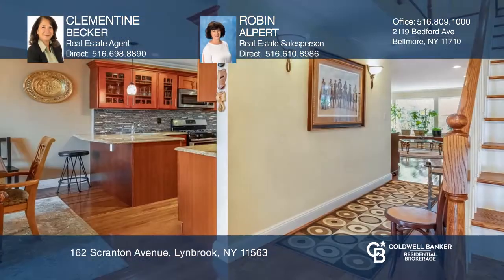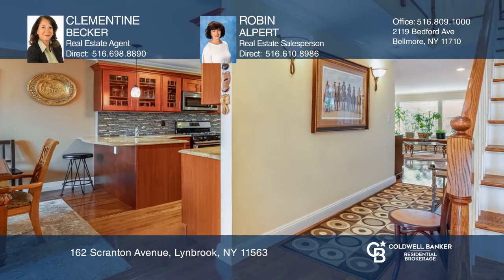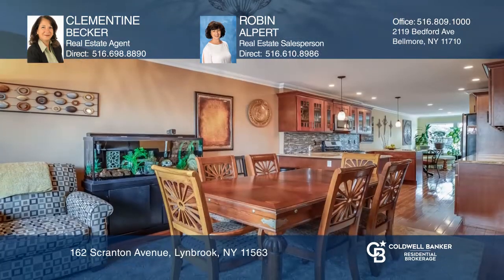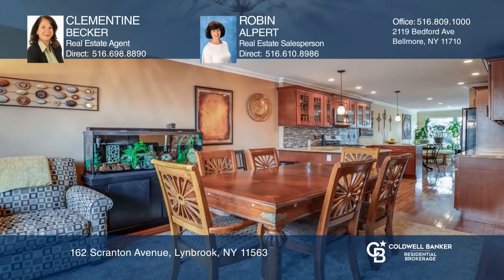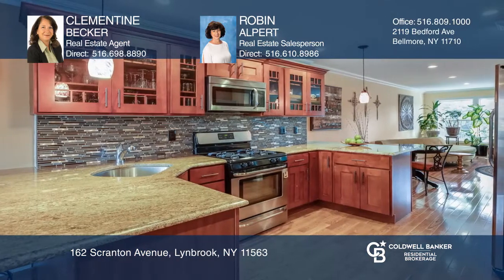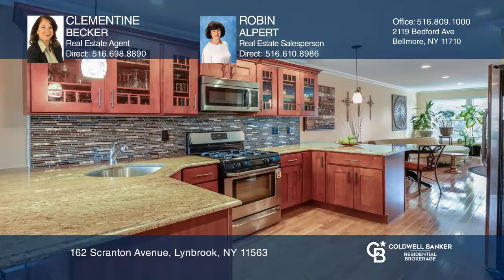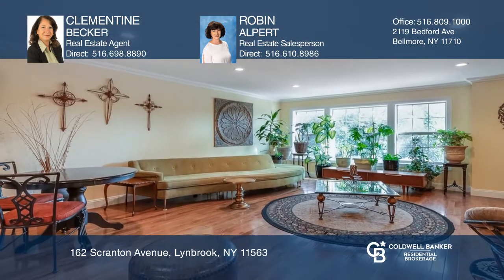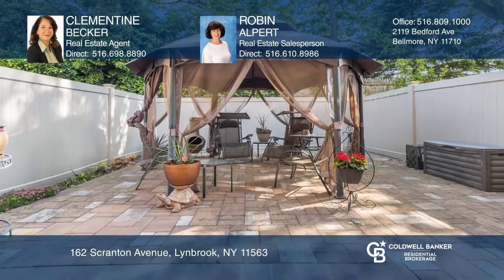162 Scranton Avenue Lynbrook, NY | ColdwellBankerHomes.com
162 Scranton Avenue, Lynbrook, NY

Diamond Condition Townhouse in desirable Yorkshire section of Lynbrook. Over 2,600 square feet of living space. Master suite with walk-in closet and a full bath. Eat-in kitchen has granite countertops. Family room with sliding doors to paved rear yard.